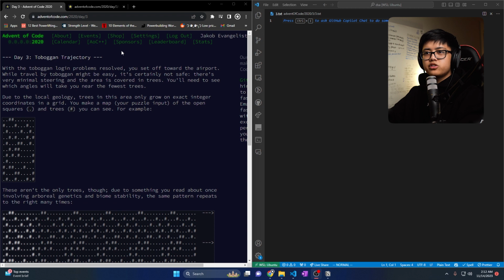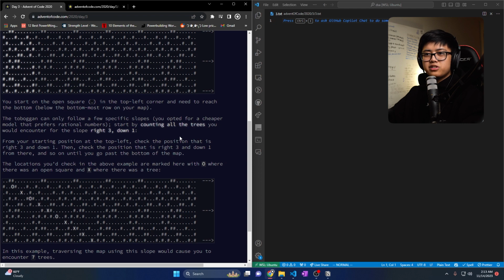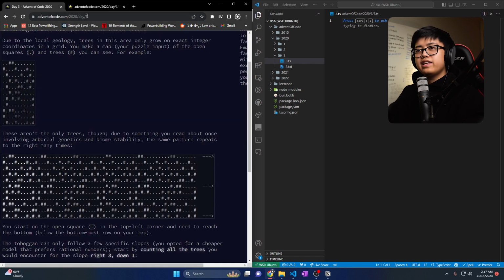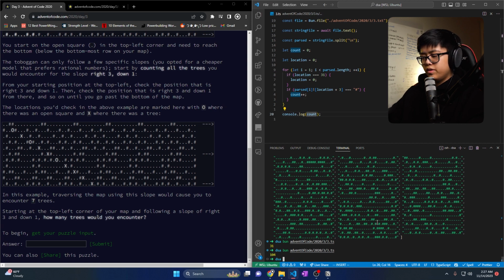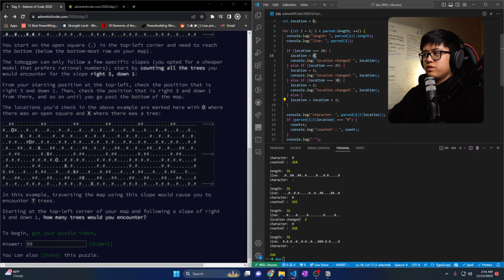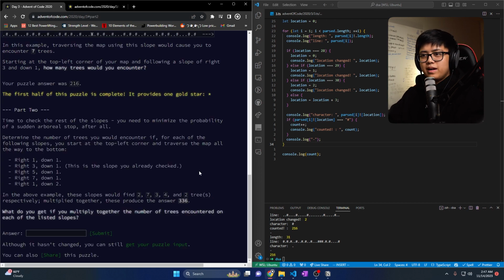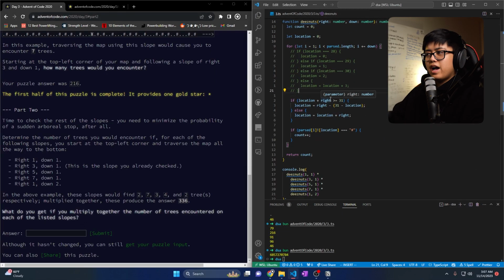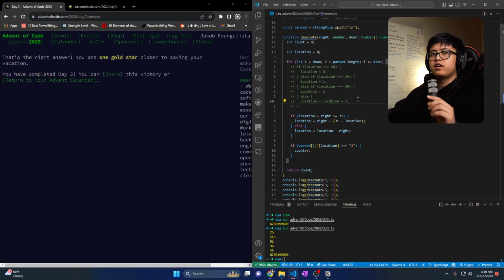ADVENT OF CODE PREP - PART 3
Part 3 of the advent of code prep. Check out part 1 for more details!